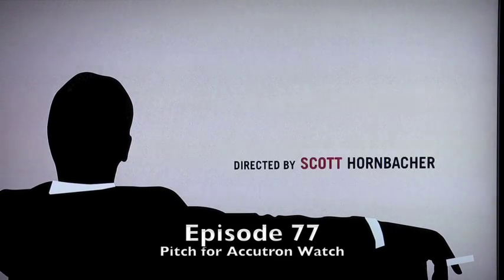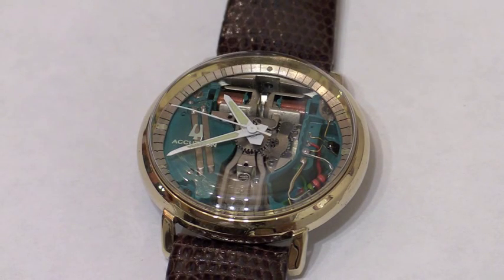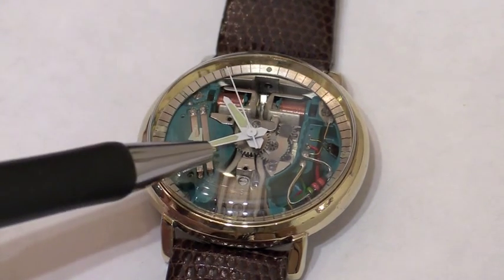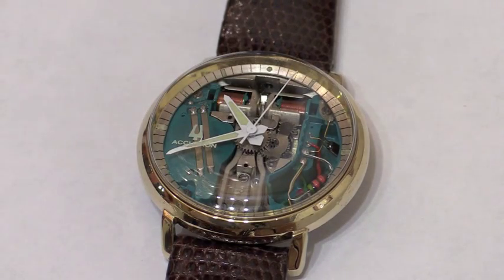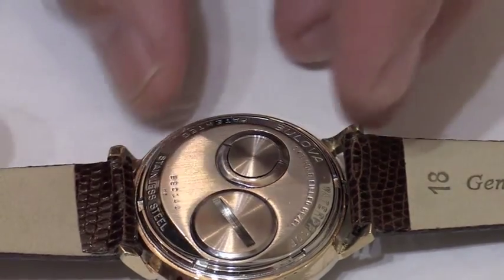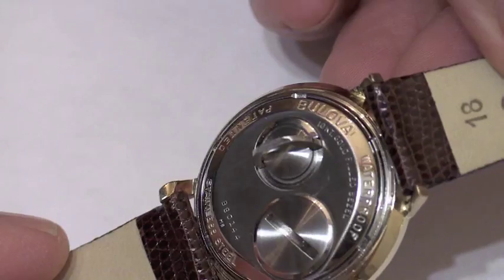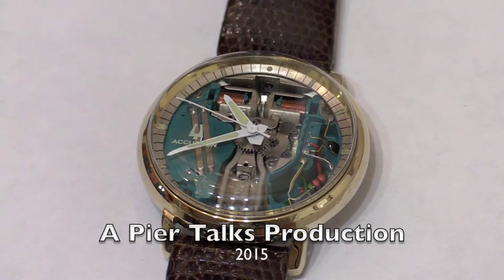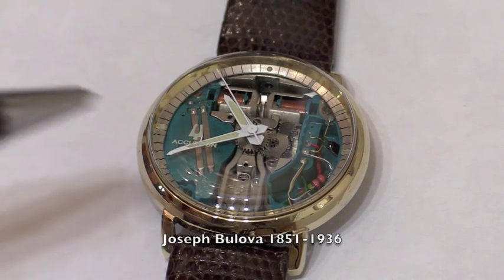MAD MEN and WATCHES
Guys love watches. Episode 77 of 'Mad Men' features a super sales pitch for the Bulova Accutron watch. Only oversight with the clip---no photo of the watch. Today we are going to fix that! (guys also like to fix things)